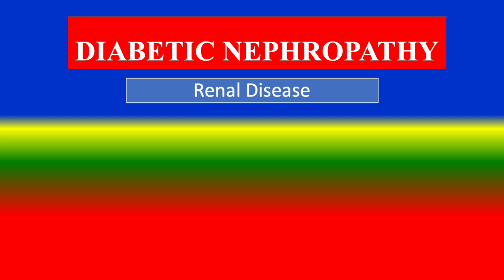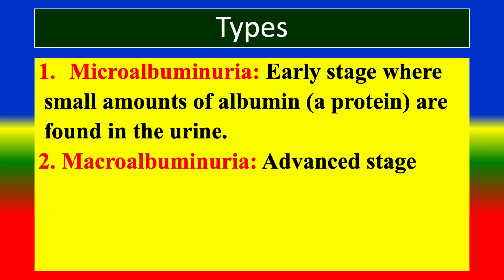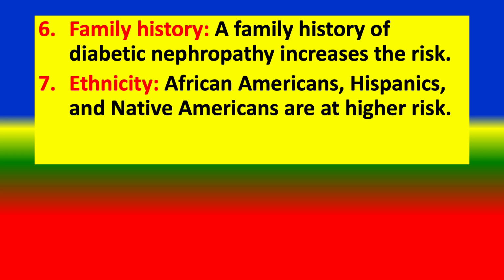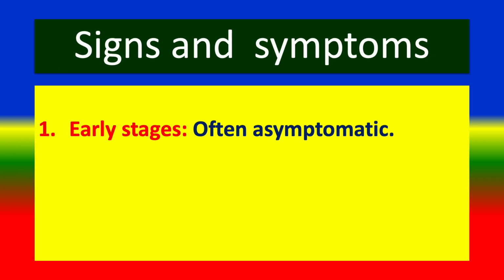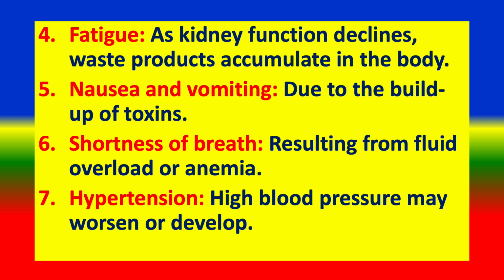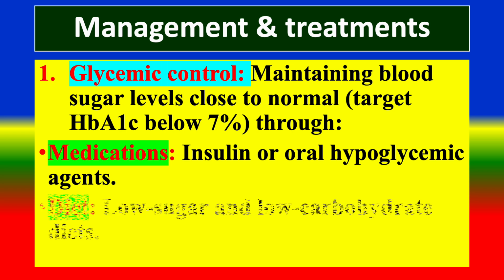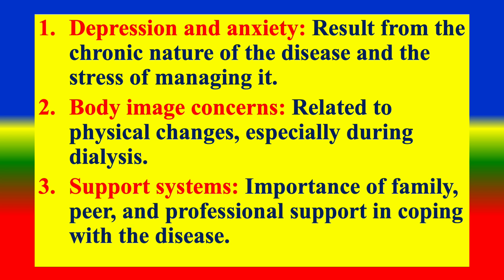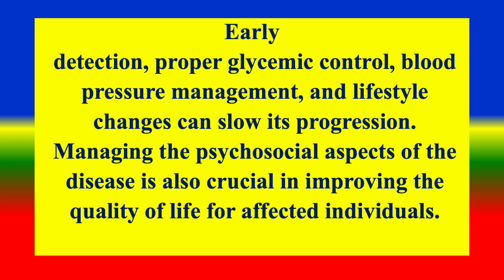DIABETIC NEPHROPATHY - Definition, types, causes, pathophysiology, signs & symptoms, medicine